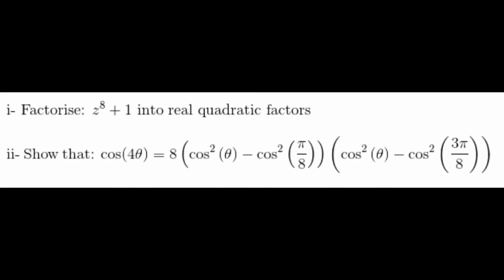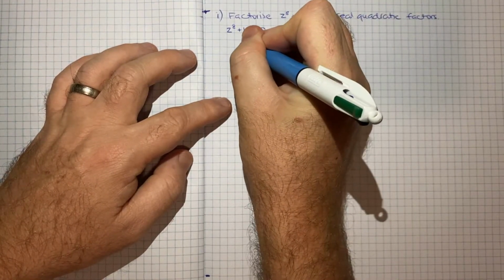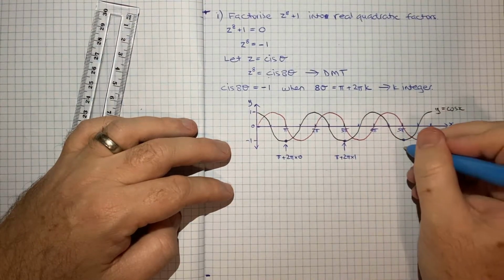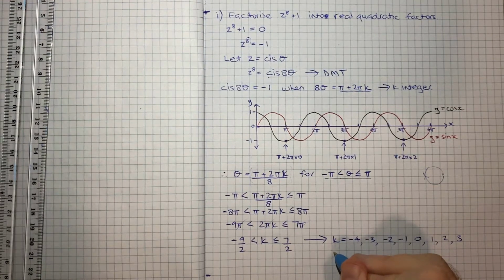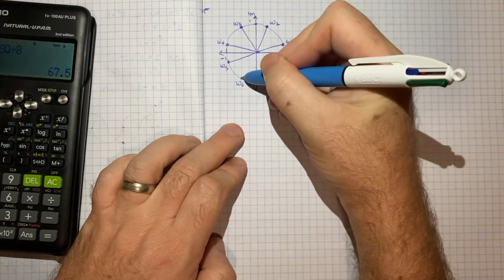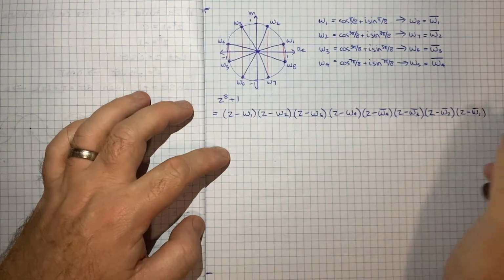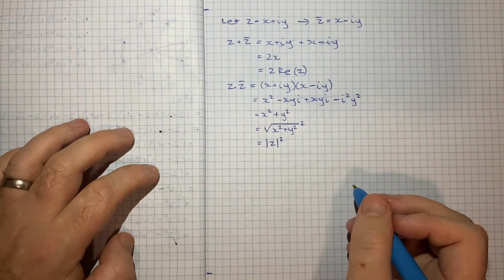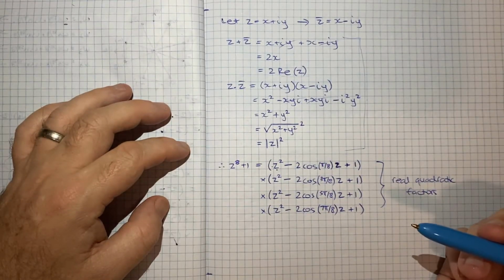How to factorise z^8 + 1 into real quadratic factors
Factorise z^8 + 1 into real quadratic factors.